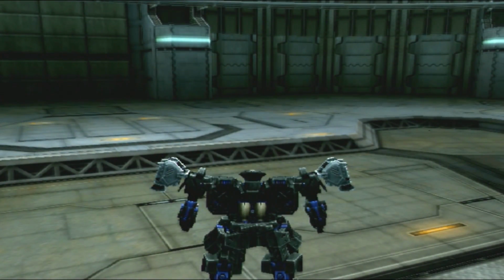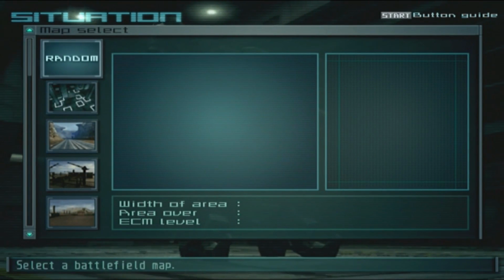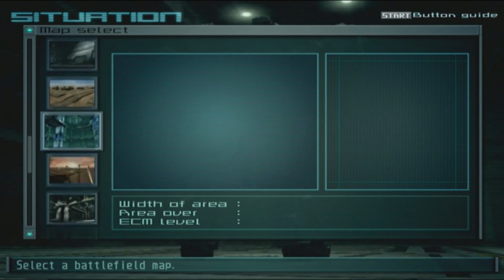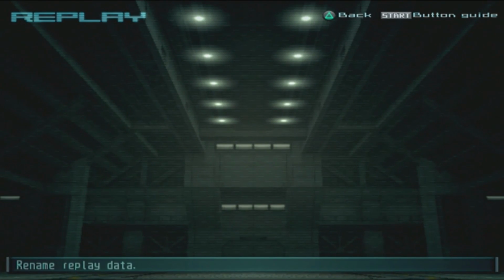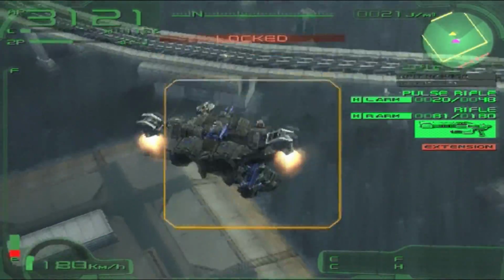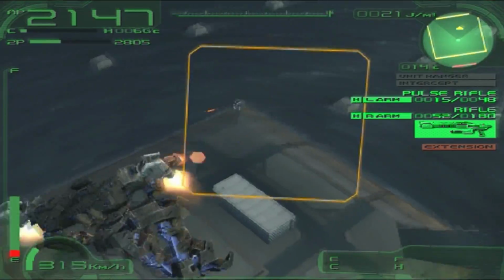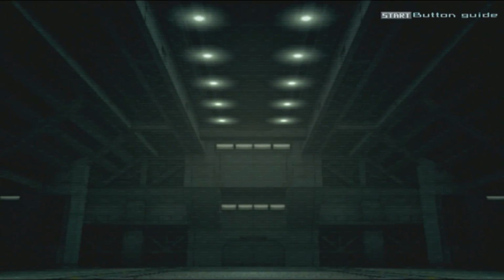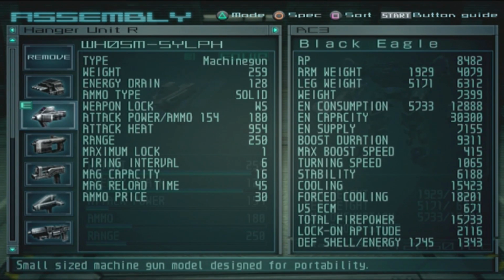Your AC in Last Raven : Black Eagle